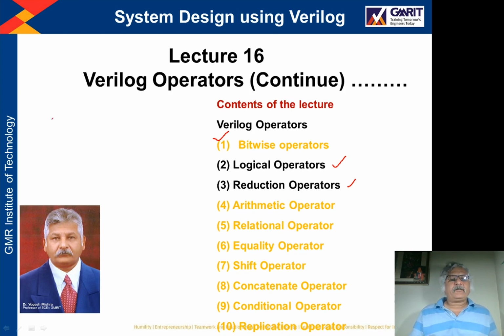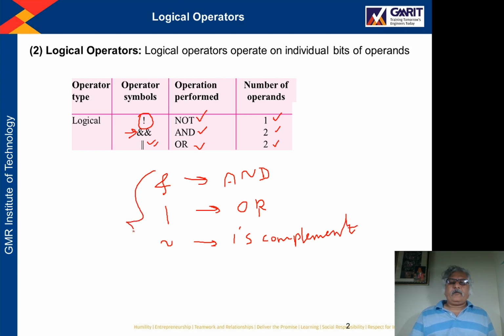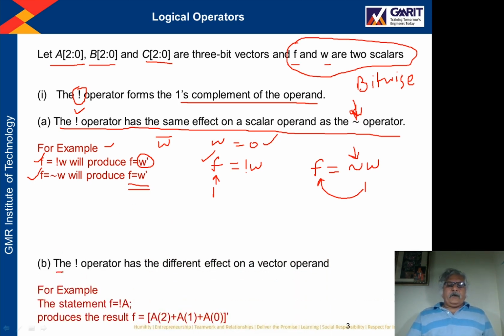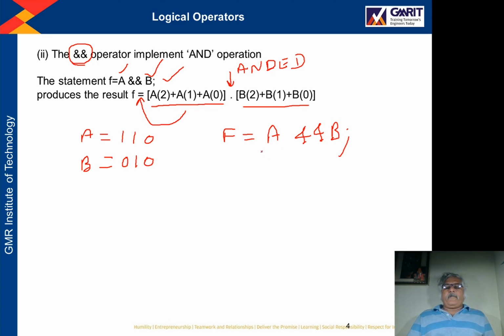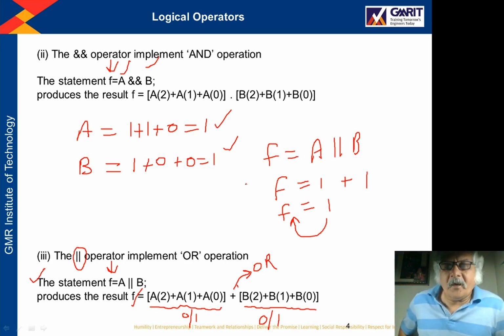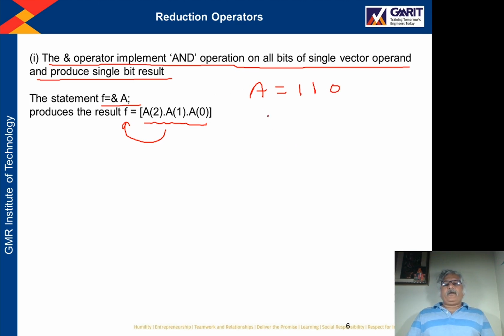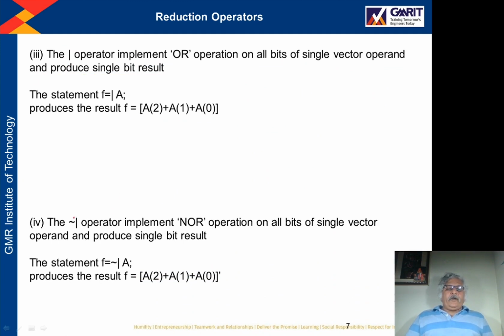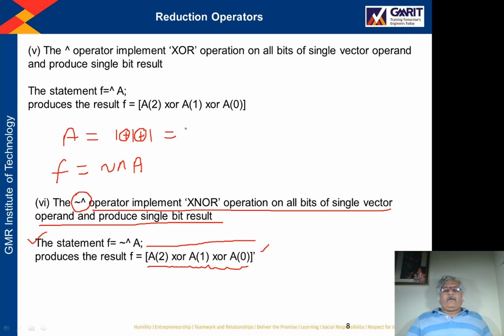Lecture 16 - Operator (Logical & Reduction)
In this lecture we shall discuss about (1) Logical operators
(2) Reduction operators